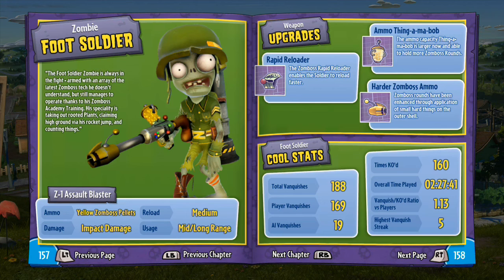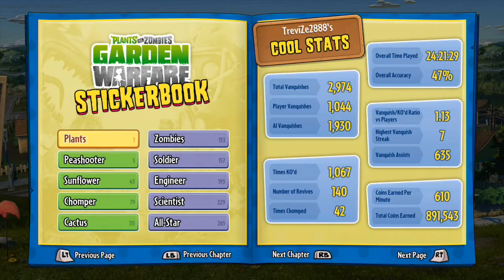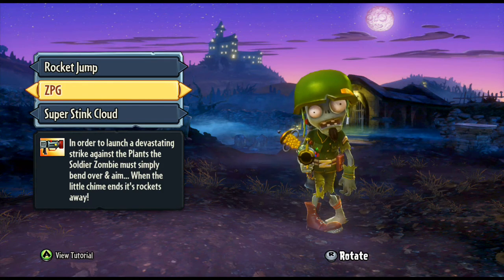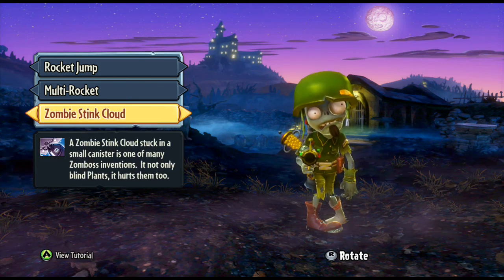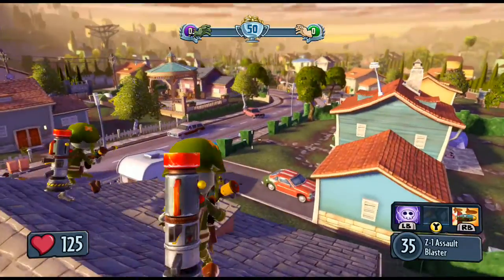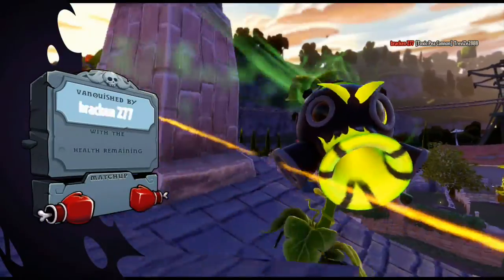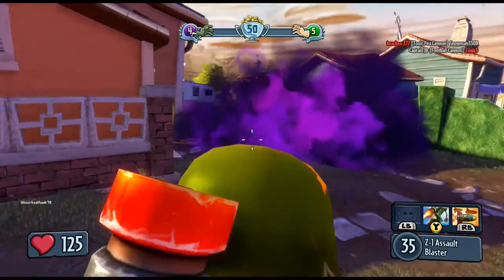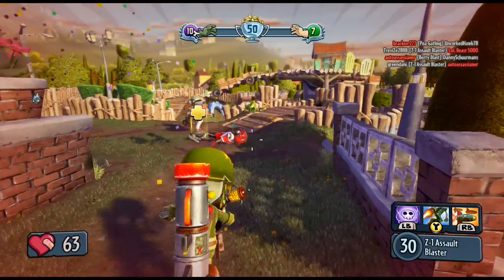PVZ:GW - The Ultimate Guide! (Ep10 - The Soldier explained)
This episode explains everything you need to know about the Soldier!